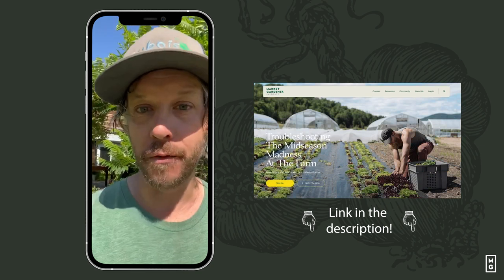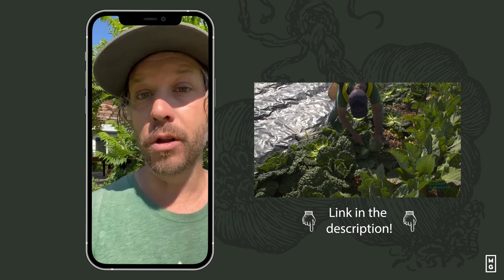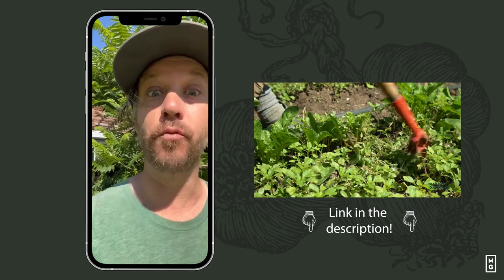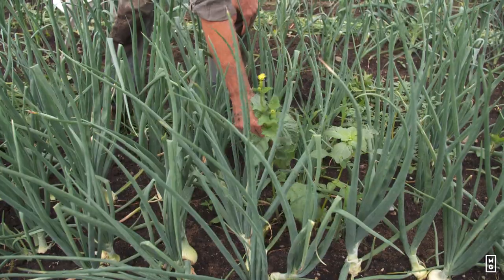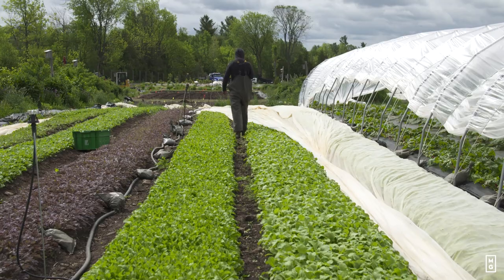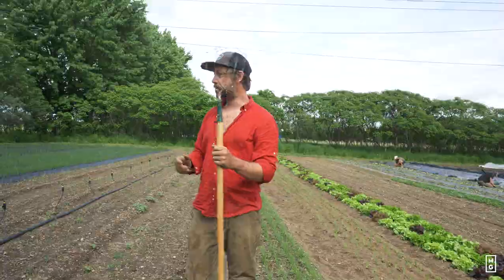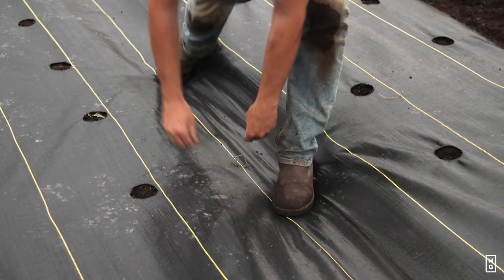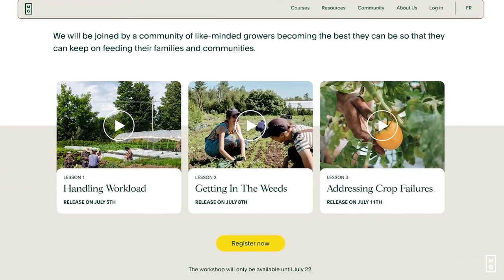Weed Free Market Gardening | Onions - The Dirty Crop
In this week's episode, JM Fortier helps you to grow weed-free onions! If you want to learn more tricks to take back control of the weeds, register for our new online free workshop “Troubleshooting The Midseason Madness At The Farm”

Dans l'épisode de cette semaine, Jean-Martin Fortier vous aide à cultiver des planches d'oignons sans mauvaises herbes ! Si vous voulez apprendre d'autres astuces pour reprendre le contrôle des mauvaises herbes, inscrivez-vous à notre nouvelle formation gratuite en ligne « Quoi faire quand tout va mal à la ferme »

Follow THE MARKET GARDENER INSTITUTE | Suivez L’INSTITUT JARDINIER-MARAÎCHER